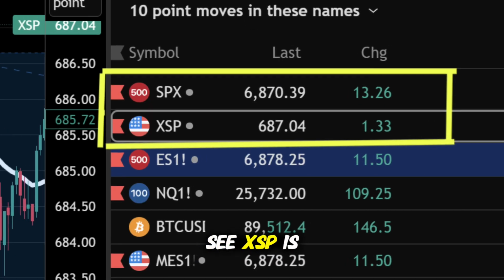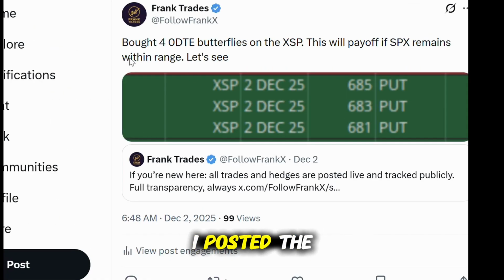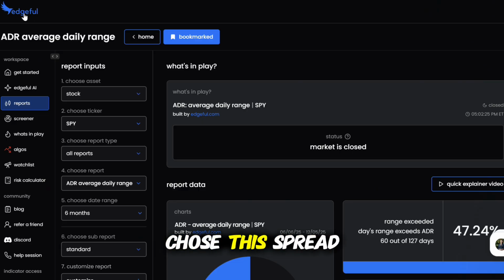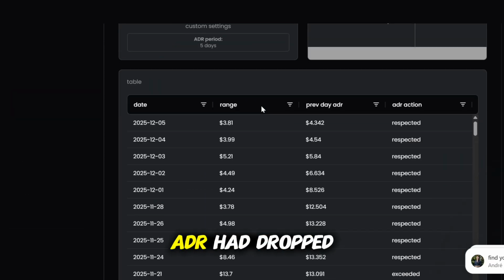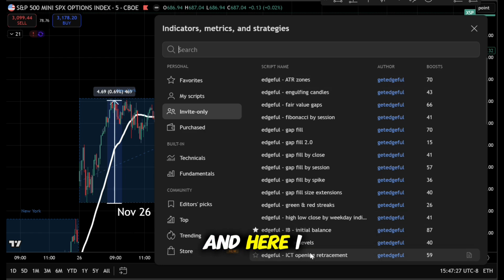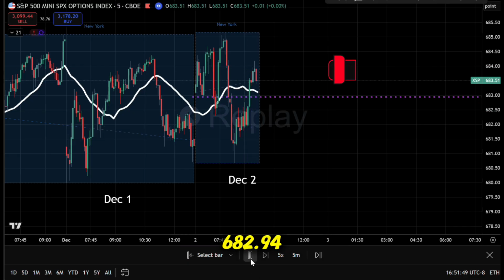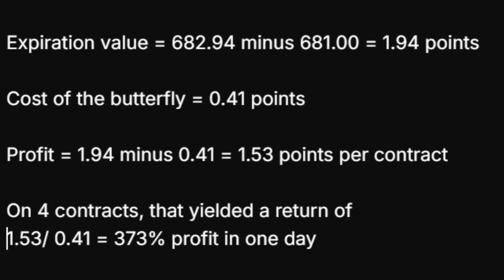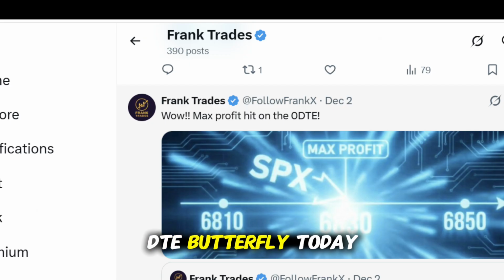How I made 373% in one day on an options trade! Real-Time Trade Recap.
Real-Time Trade Recap : 0DTE XSP Butterfly Strategy Explained
All trades posted live. Zero guesswork. Zero drama. Every move explained.
Follow Frank Trades on X for Live Trading Updates
In this video, I walk through a full real-time breakdown of a 0DTE butterfly trade I executed on the XSP (1/10th size of SPX).
You’ll see:
✔ Why I chose the butterfly structure
✔ The strikes and pricing I used
✔ How the value evolves at expiration
✔ What made the setup high-probability

This is not hindsight.
All trades are posted live on X — entries, exits, hedges, wins, and losses.
This channel is about transparent trading and real education.